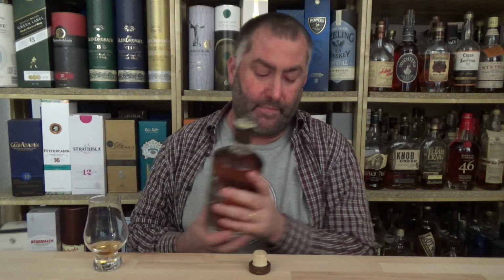Rebel Distiller's Collection Single Barrel for Germany - Kentucky Straight Bourbon - WhiskyJason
WhiskyJason reviews Rebel Distiller's Collection Single Barrel for Germany #7633366 with 56,5% ABV Kentucky Straight Bourbon Whiskey

The Rebel Distiller's Collection is said to be made according to the original "wheat recipe" invented in 1849. This Rebel Single Barrel was bottled exclusively for the German market at 56.5% vol. (113 proof).

Category Bourbon
Bottling serie Distiller's Collection
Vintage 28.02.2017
Casknumber 7633366
Strength 56.5 % Vol.
Bottled for Kammer-Kirsch